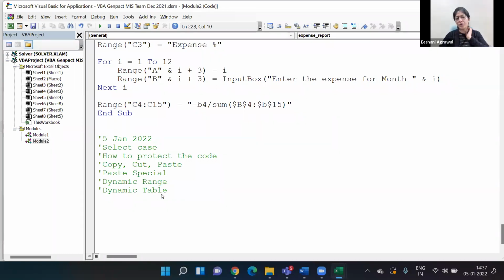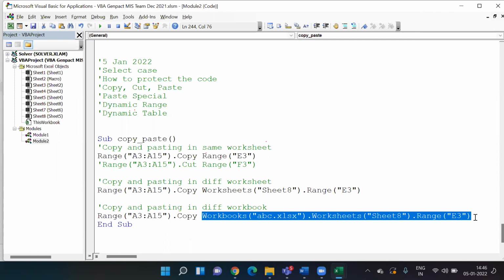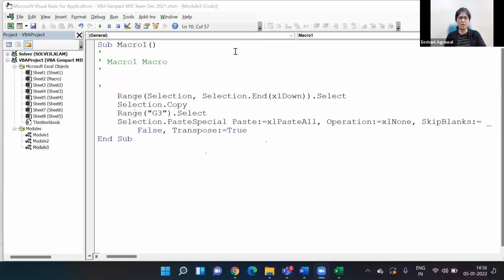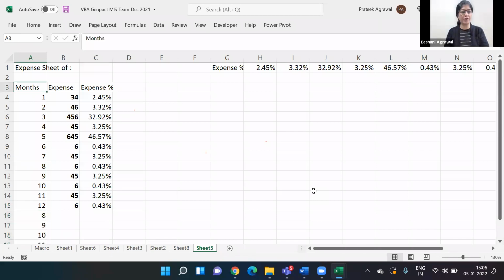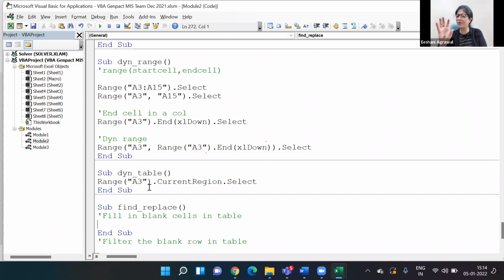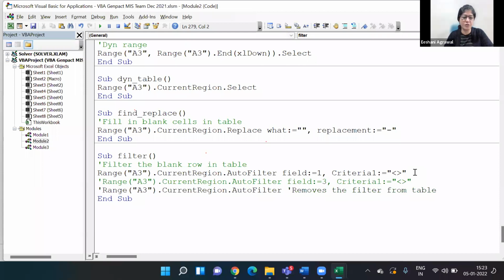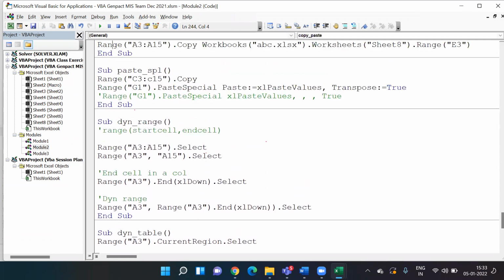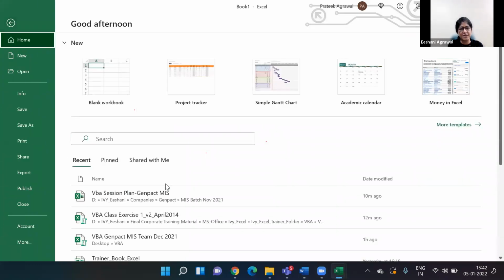VBA Day 12